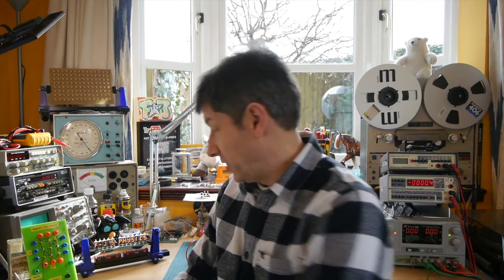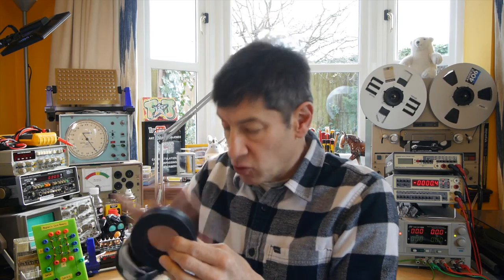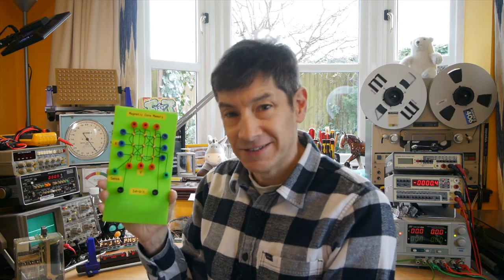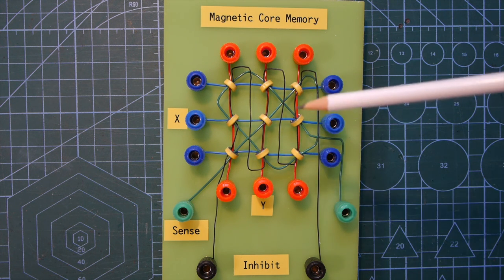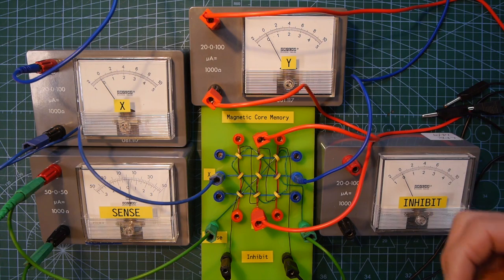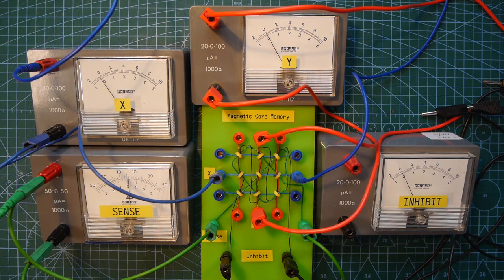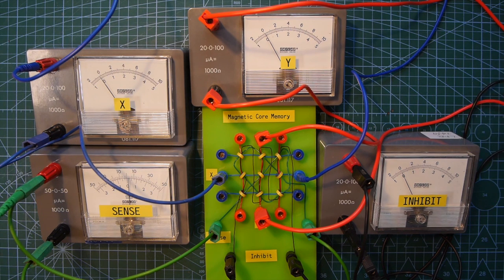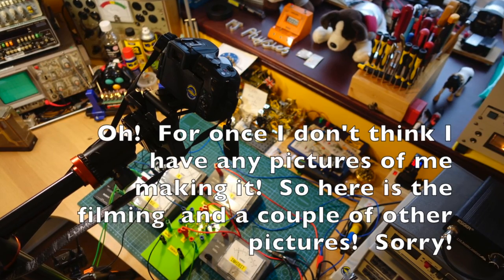Magnetic Core Memory Demonstrated (Part 2) - F-J's Physics - Video 185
Perhaps you have seen my video where I show some of the original magnetic core memory samples I have in my collection and explain how it worked.  In this video I build a small example to simulate how a real core plane would work electrically.